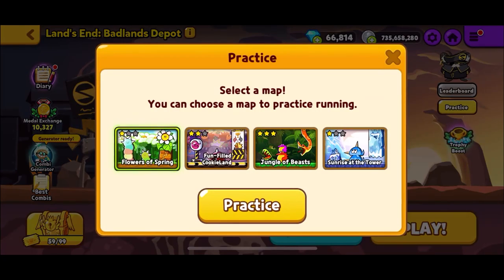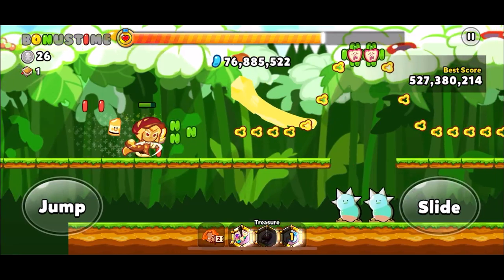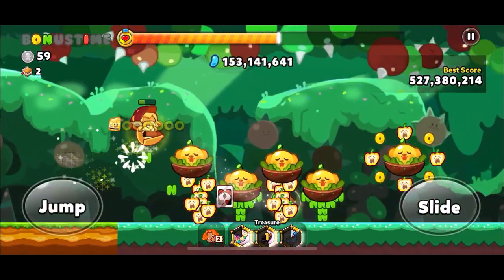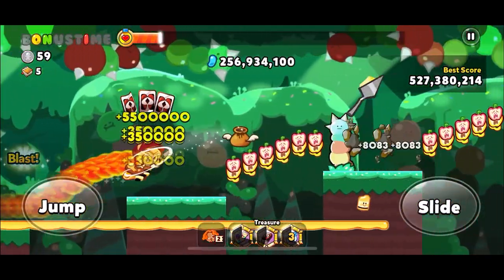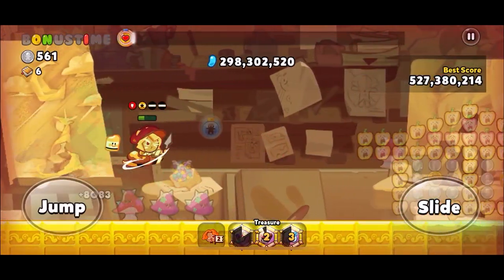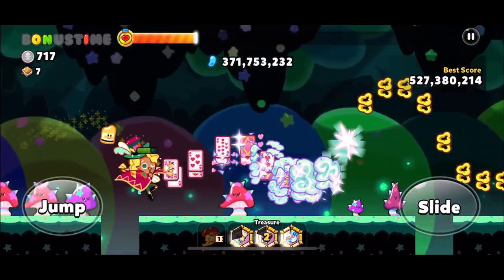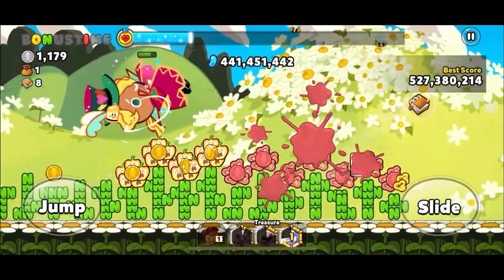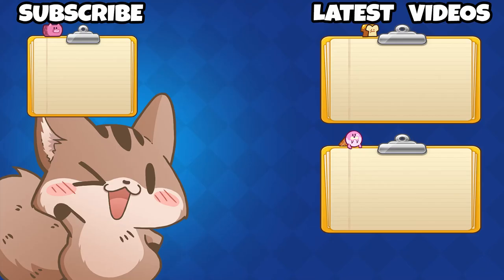CROB 523M BUTTER PRETZEL CINNAMON Cookie Run Ovenbreak